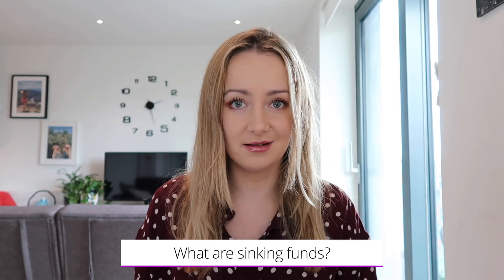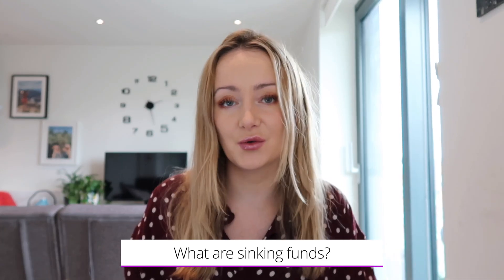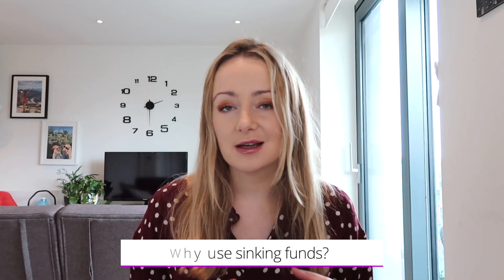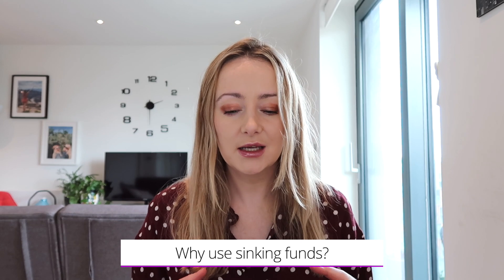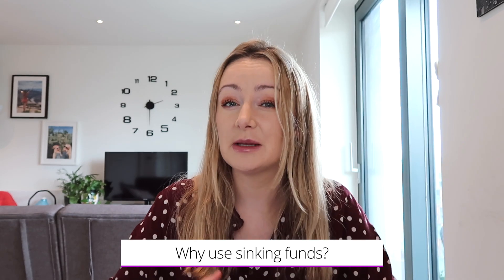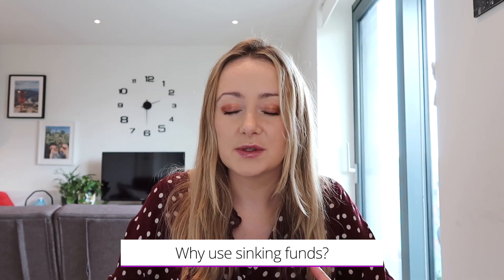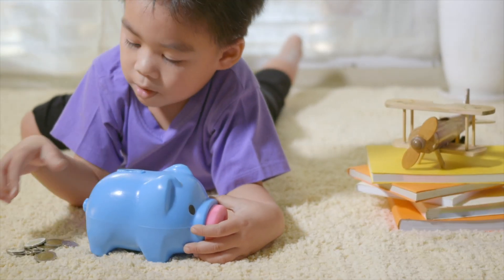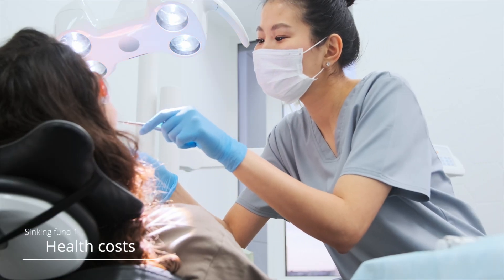My Sinking Funds & Why You Should Have Them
A quick look at what are sinking finds and the sorts of sinking fund categories that I have, and why I think everyone should use sinking funds in their budgeting and saving!